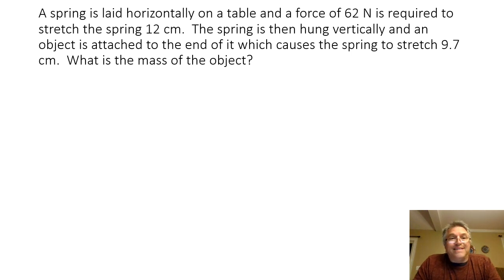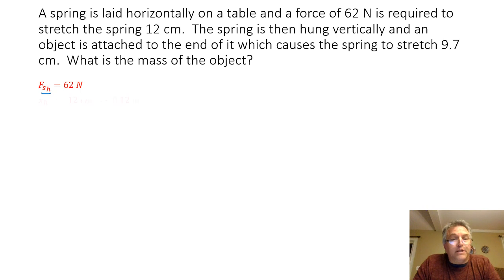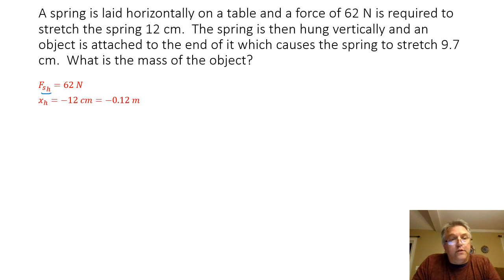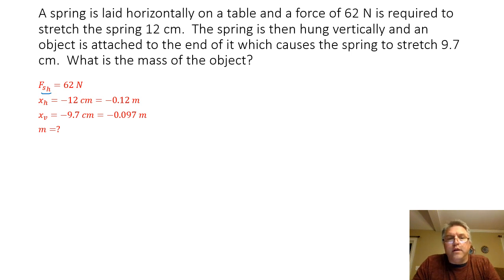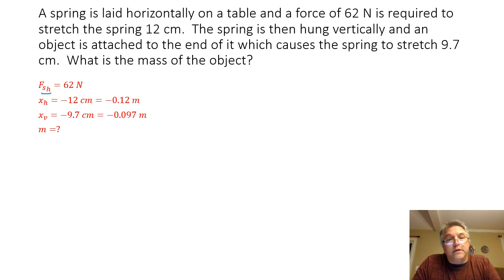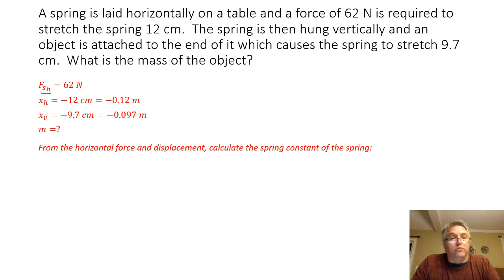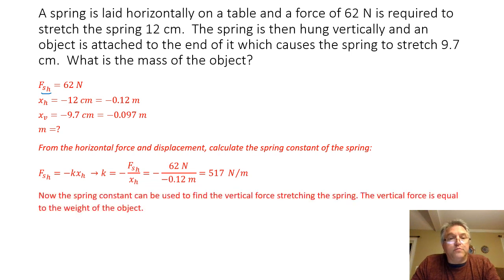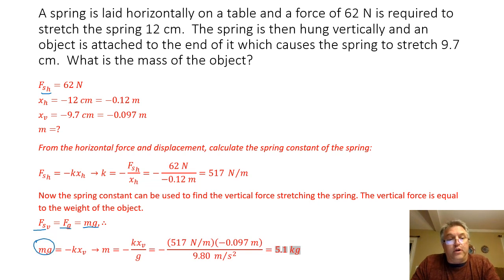Solution to Physics I Hooke’s Law Do RIGHT Now I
In this video Mr. Tiesler reviews the solution to Physics I Hooke's Law Do RIGHT Now I